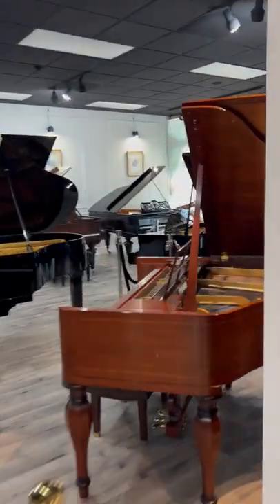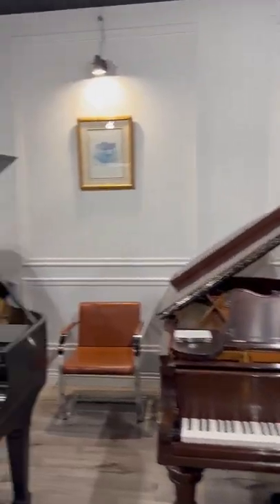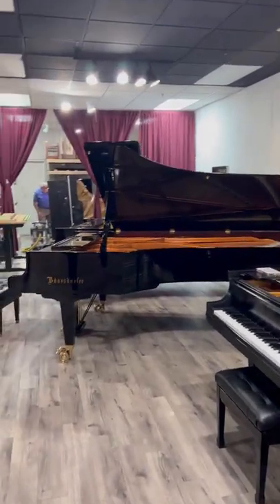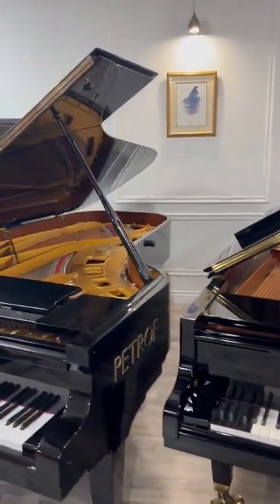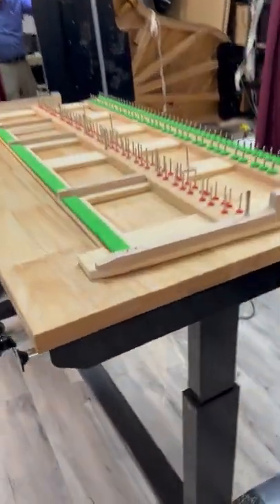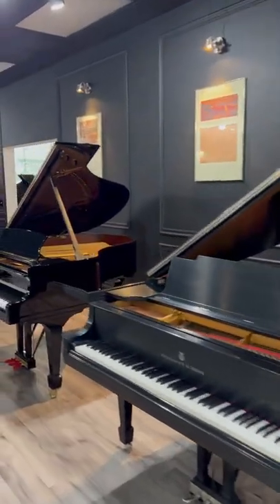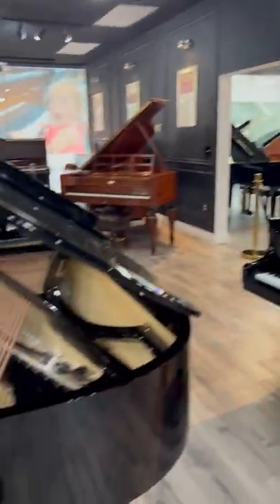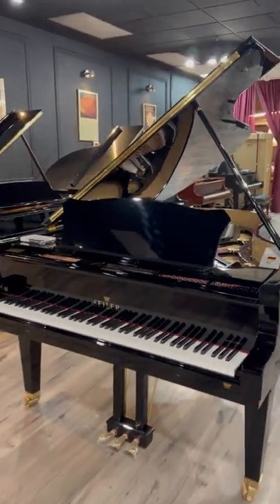The Piano Store Scottsdale Used Steinway Vault | PianoNation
We just added the latest edition to our Piano Store Scottsdale in the European piano gallery room! Preview in this video. Shopping for handcrafted, world class, and premiere pianos? Visit the Piano Store Scottsdale, a division of PianoNation today!